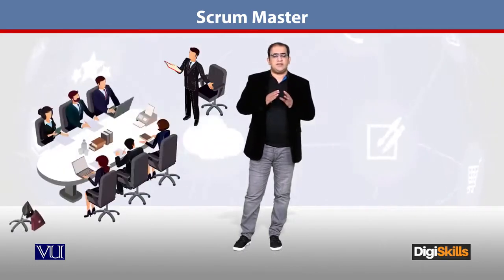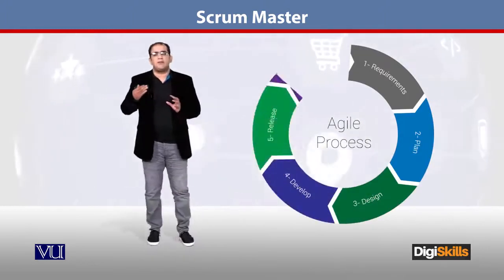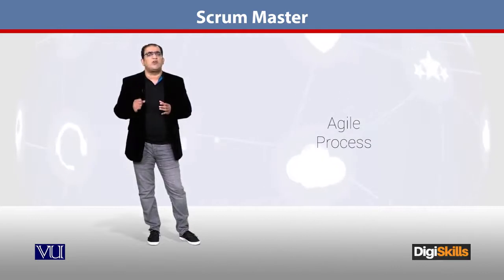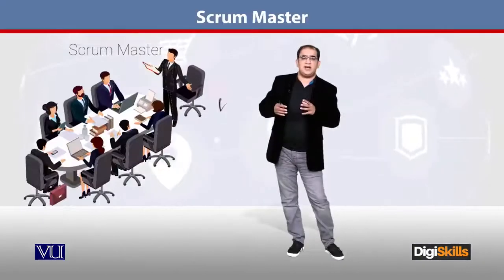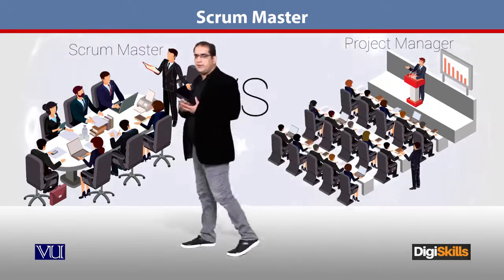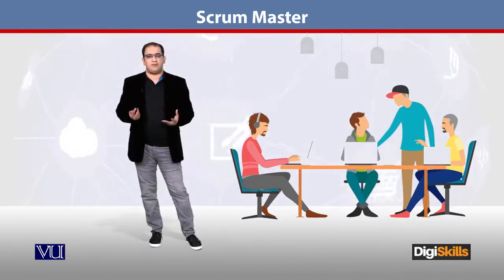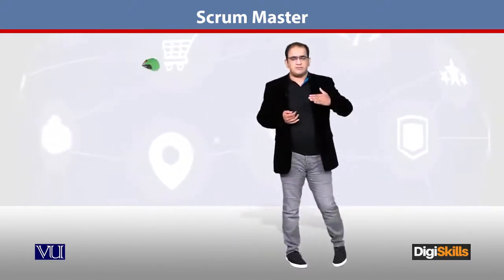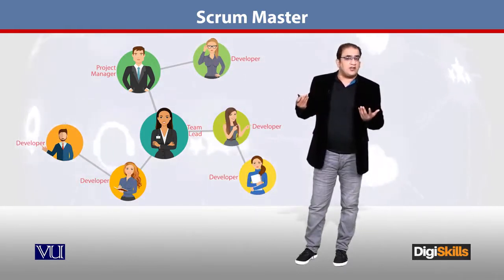169 - E Commerce ¦ Project Management in Urdu ¦ Scrum Master ¦ DigiSkills Pakistan - E - Commerce